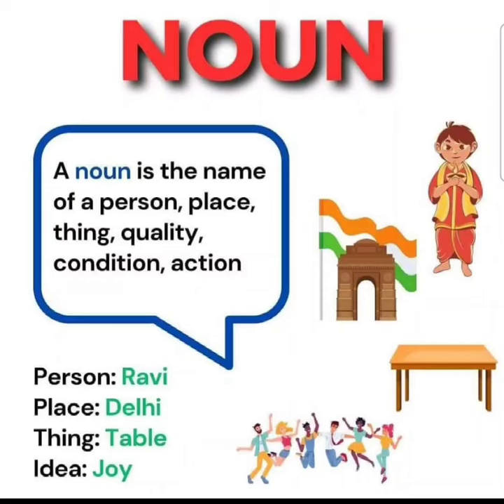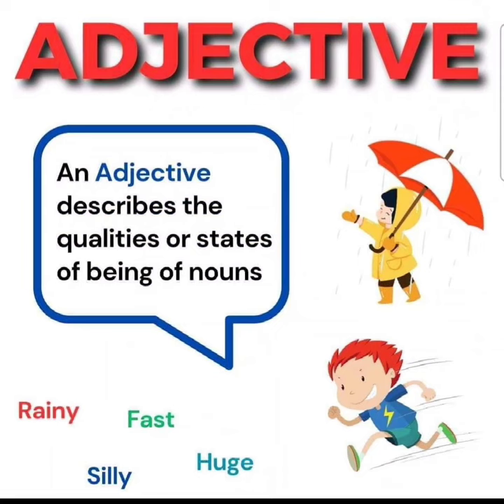Part of Speech